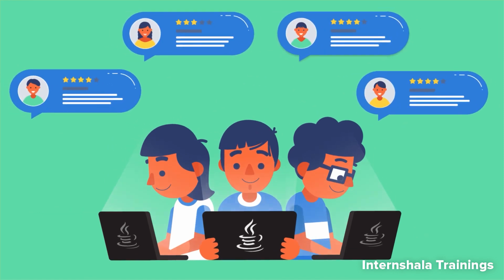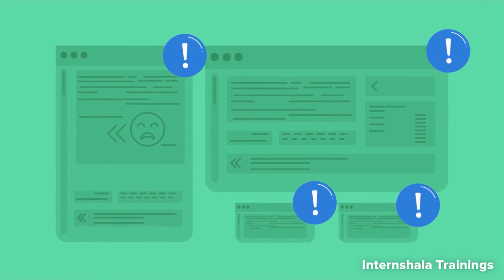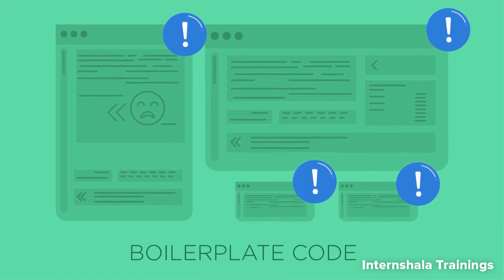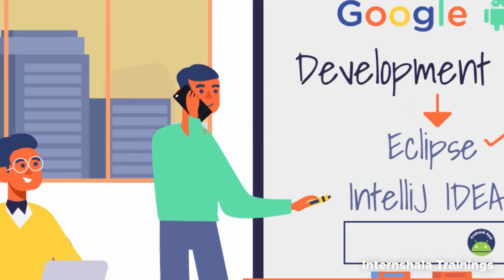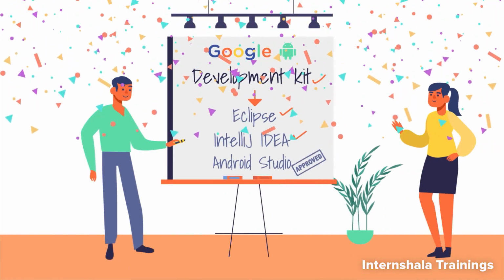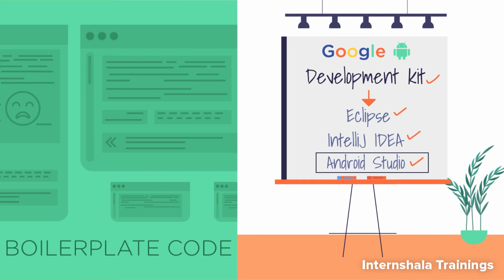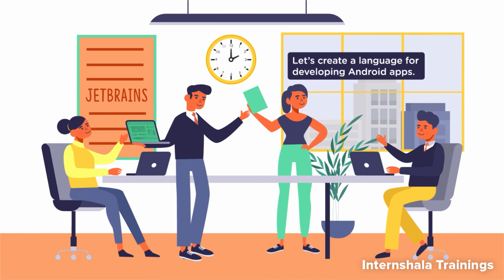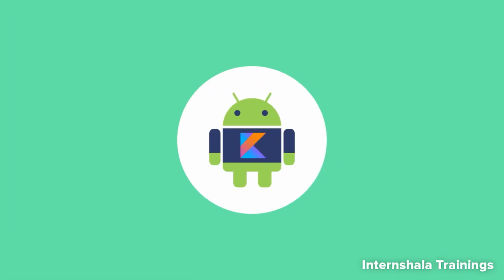Mobile app development using kotlin language#Module2(1)